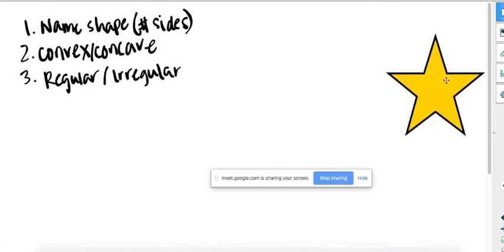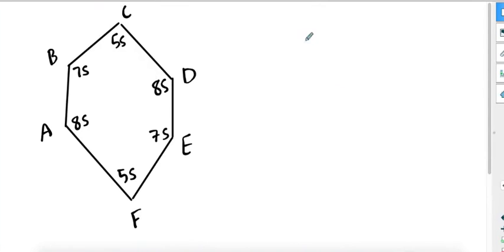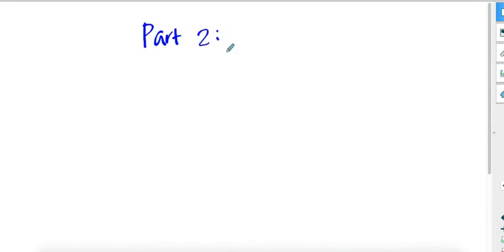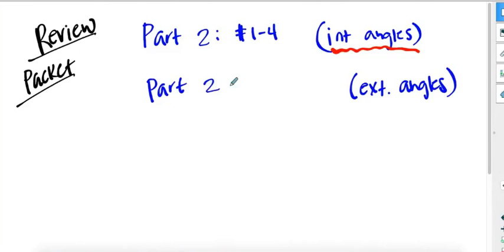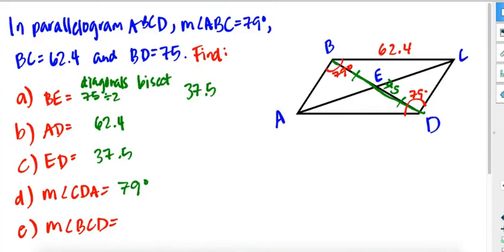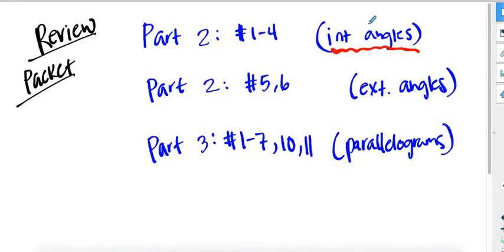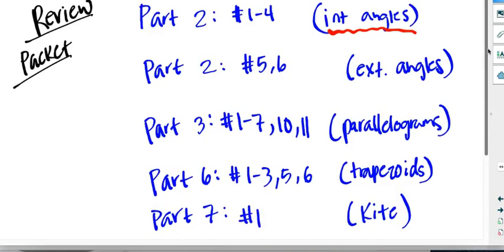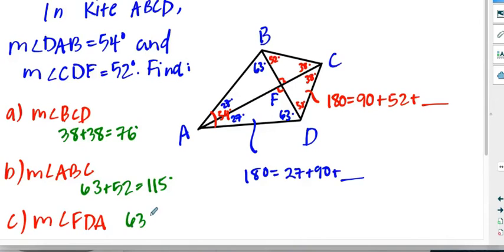Ch. 6 Review Session